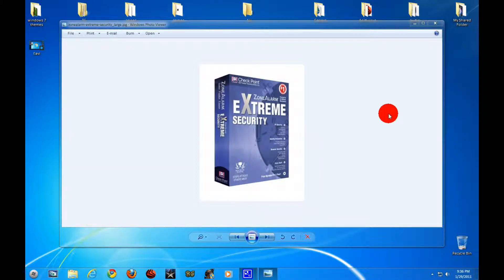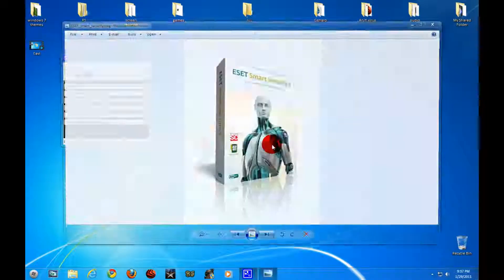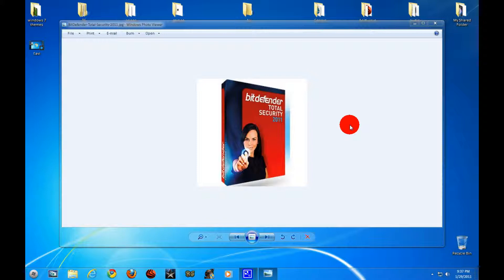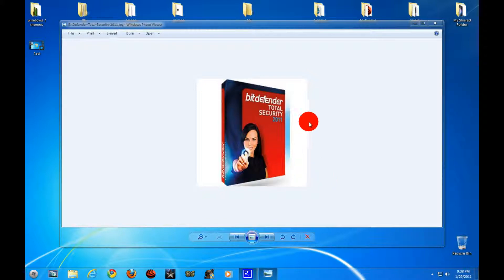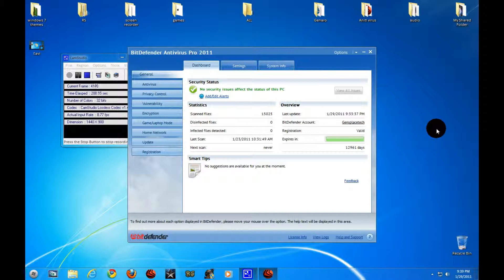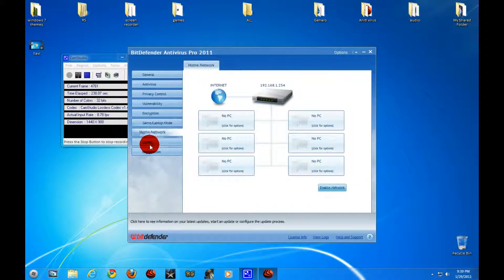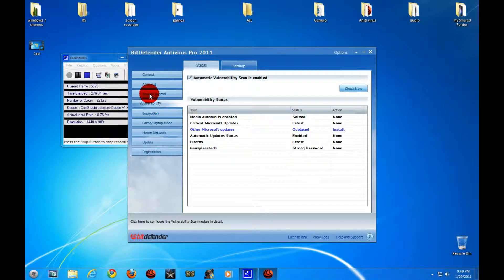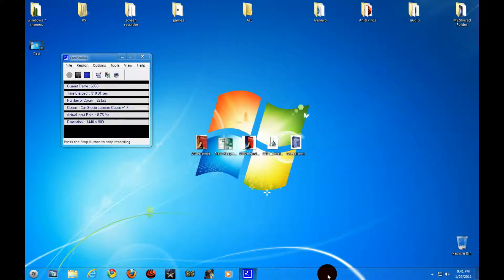top 5 best antivirus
this will tell you the top 5 best anti-virus